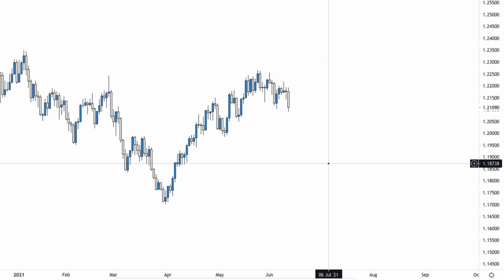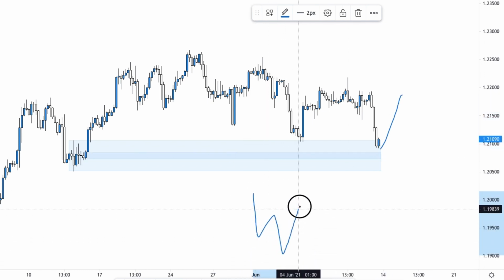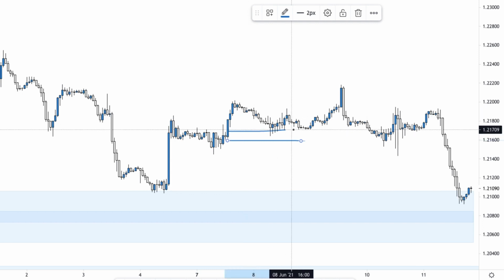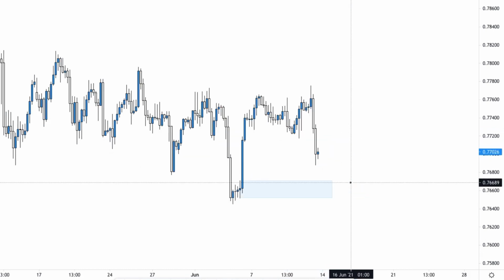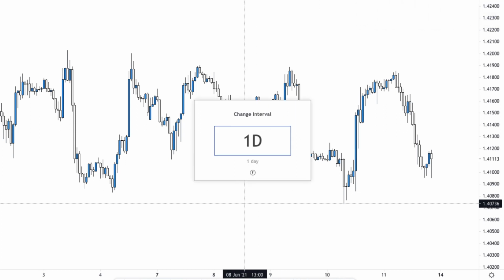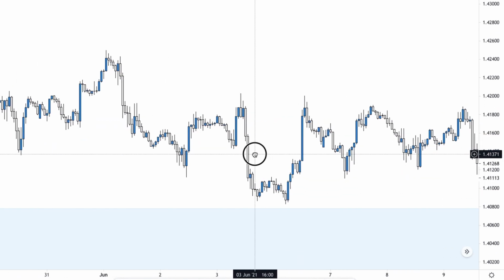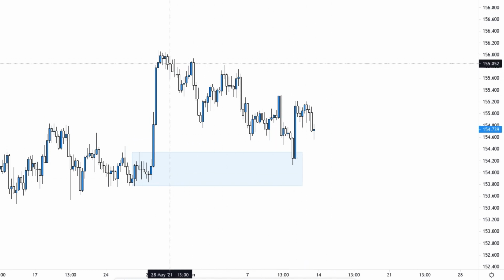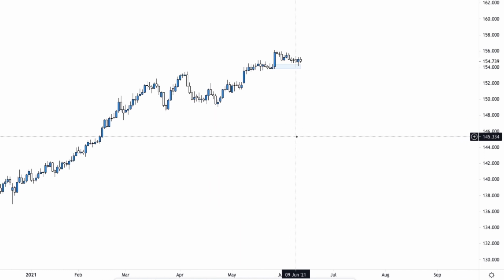13/06/2021 Market Break down| Forecast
Learn to understand the why behind price action!

In this video I will break down the market for the period 13/06/2021 to 18/06/2021 hopefully you guys can find something valid from this forecast.

To learn more about trading and getting started you can send me a direct message on Instagram or join our Discord subscription community which is made affordable for everyone, i made this community specially for persons who want to make a change to their financial  lives so i implore you to take advantage of the deals we offer at this community because you will not get such quality elsewhere for this pricing :)